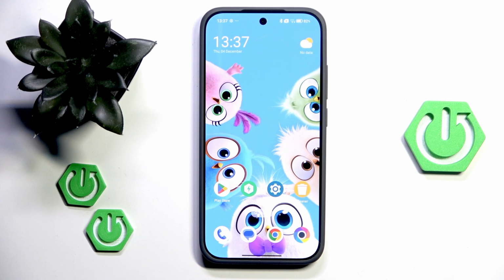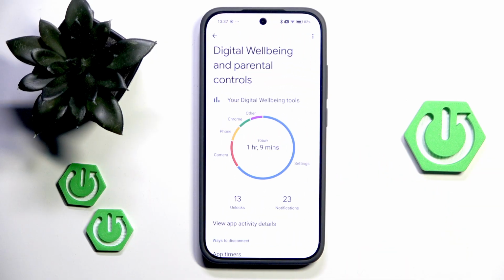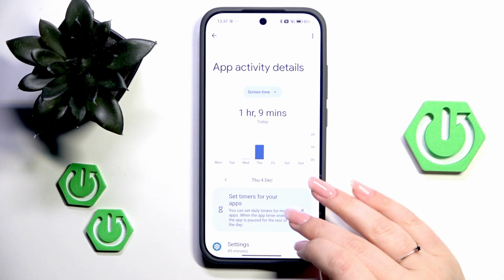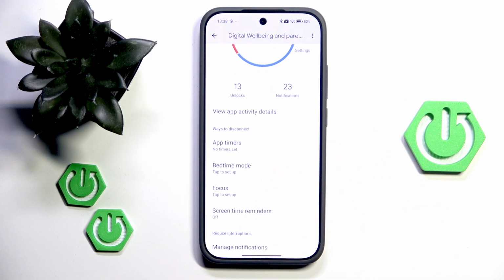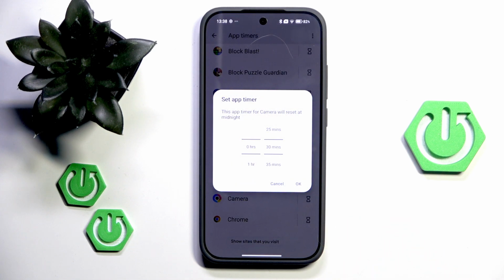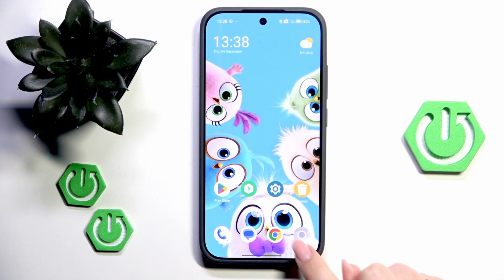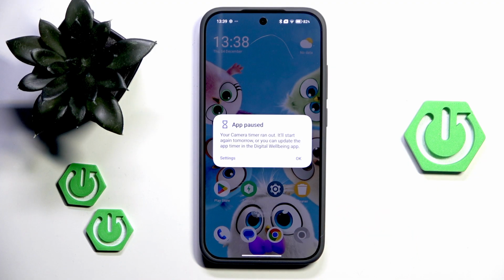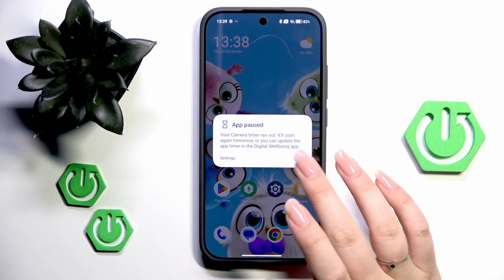REDMI K90 - How to Check Total Screen Time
In this video I show how to check total screen time on the REDMI K90 using the built-in Digital Wellbeing tools. You'll learn where to find the usage graph, how to open the dashboard to see daily and weekly totals, how to view time spent per app, and how to set app timers to limit usage. This walkthrough covers opening Settings, locating Digital Wellbeing & Parental Controls, tapping the graph for details, and enabling app timers with examples and the midnight reset behavior.

How to check total screen time on REDMI K90?
How to set app timers on REDMI K90?
Where is Digital Wellbeing on REDMI K90?

0:00 Start - Intro and device overview
0:07 Open Settings and find Digital Wellbeing & Parental Controls
0:19 View the usage graph and today's total screen time
0:35 Open the dashboard to see daily/weekly details and app list
0:57 Set app timers to limit time per app
1:15 What happens when timer ends and midnight reset
1:45 How to remove timers and final thoughts